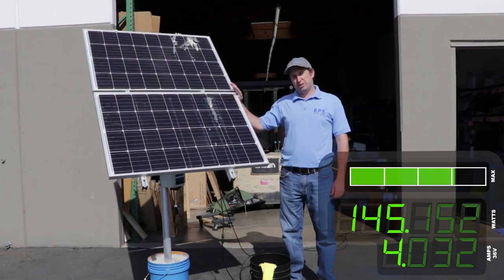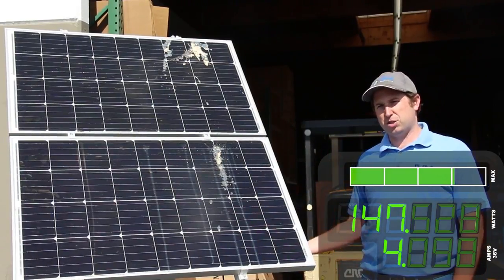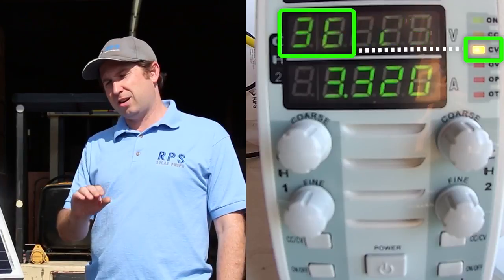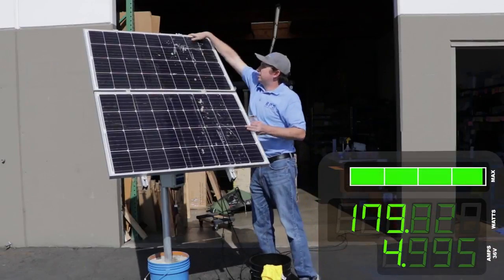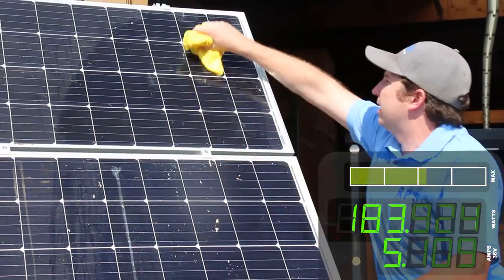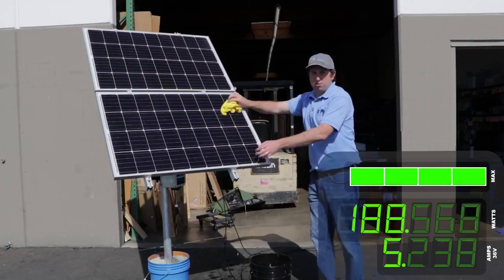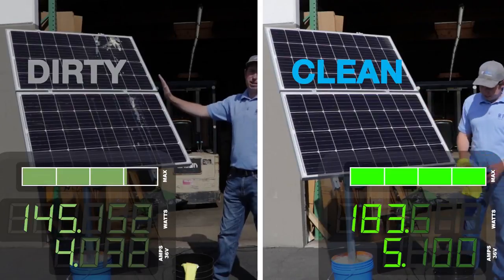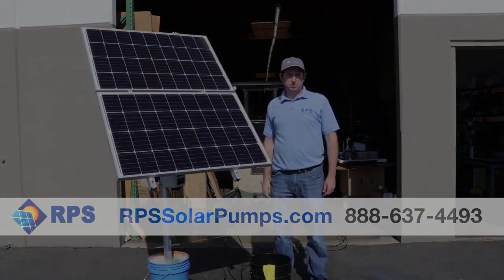Panele fotowoltaiczne - myć czy nie myć ? Film dokumentuje zwiększenie produkcji prądu po umyciu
Oferujemy roboty zdalnie sterowane do mycia farm PV oraz zestawy do mycia ręcznego. Pytania mailem na